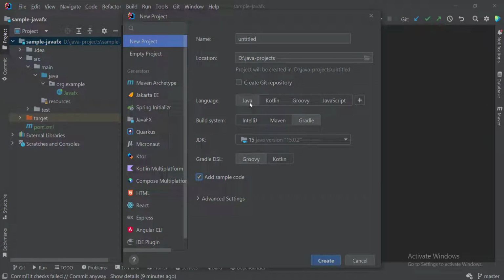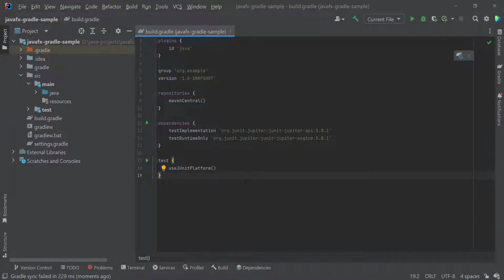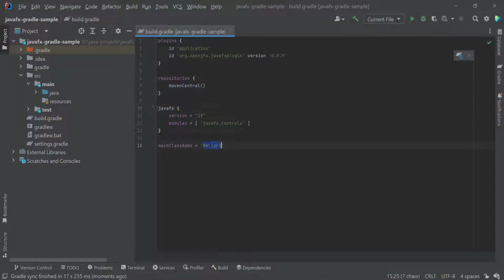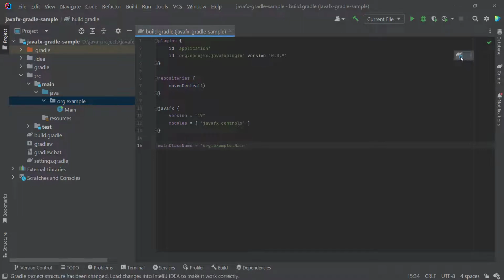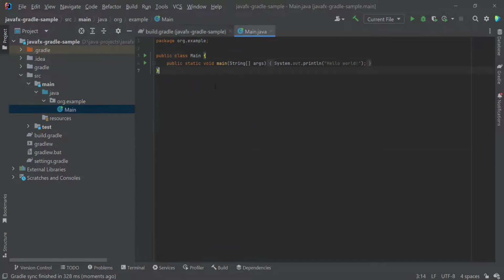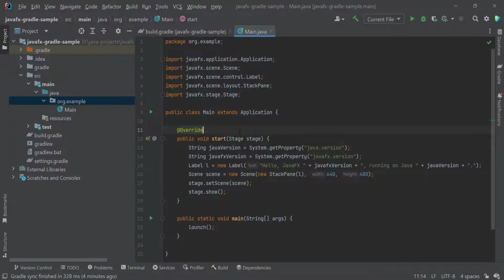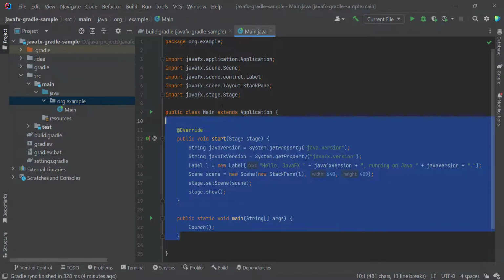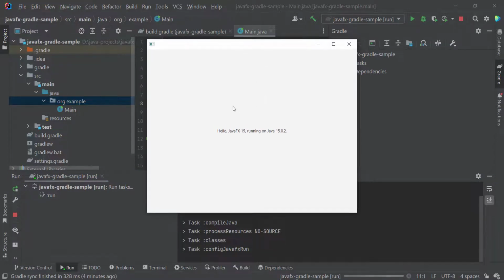How to Set Up JavaFX with Gradle | JavaFX Tutorial 2022 Version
Setting up JavaFX with Gradle | JavaFX Gradle  Tutorial
How to set up JavaFX with Gradle - Beginner JavaFX Tutorial

Okay, today I am going to show you how to set up JavaFX with Gradle . We will be using newest JavaFX and IntelliJ version, but the process is similar on all versions so don’t be afraid.